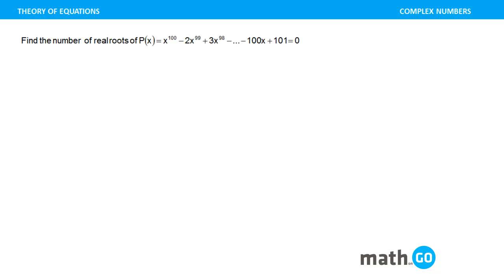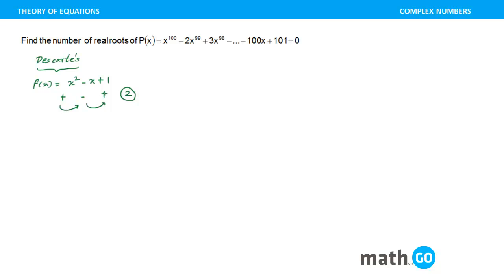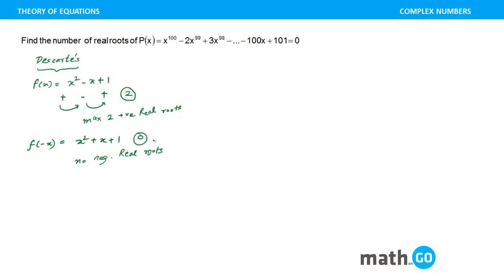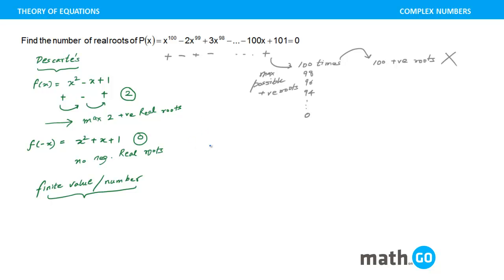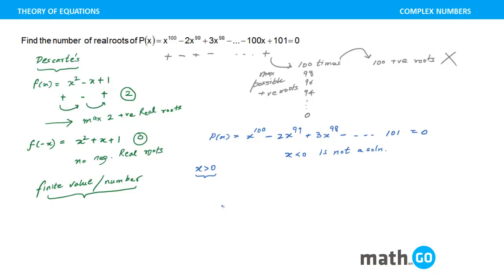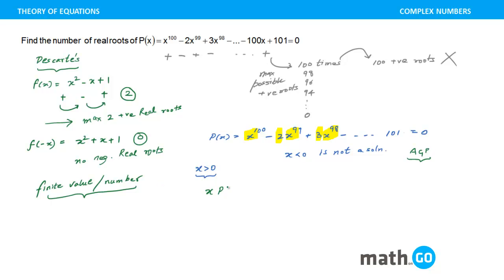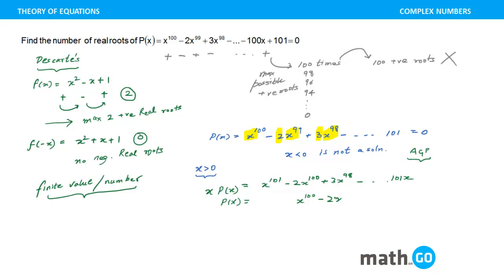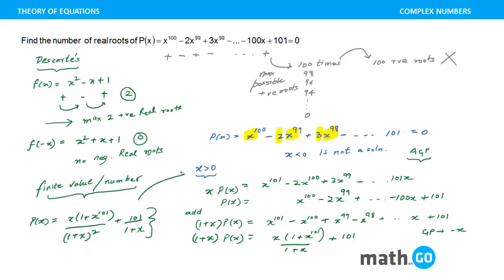DECARTES RULE (THEORY OF EQUATIONS)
Decartes rule is generally applied wrongly by most students. This question will help you understand the concept and save you from getting negative marks at examination